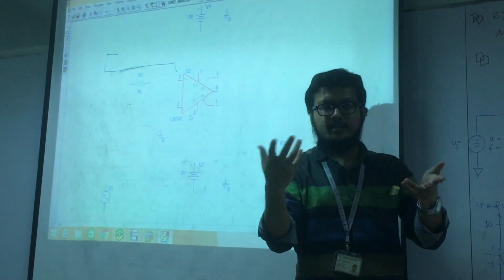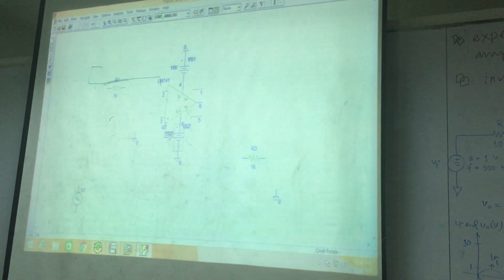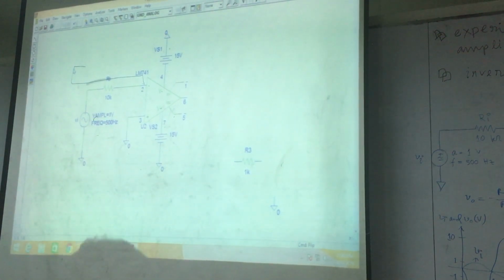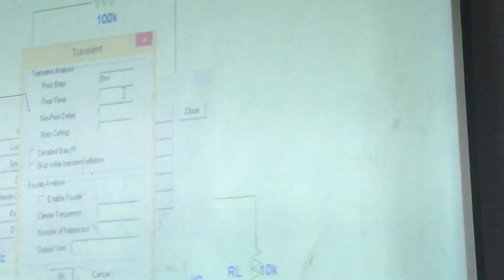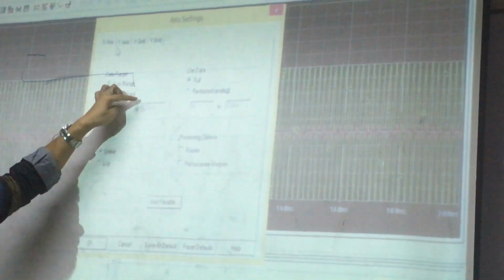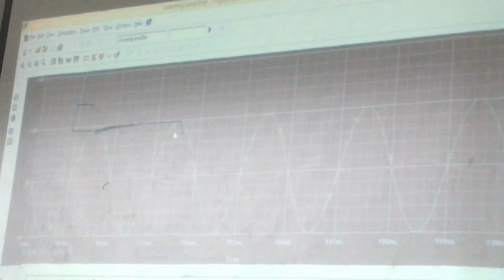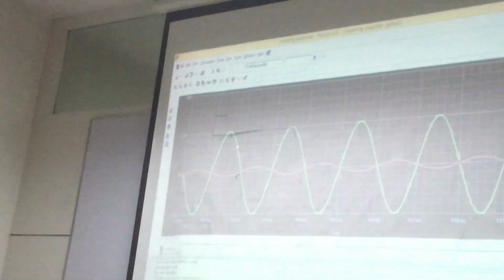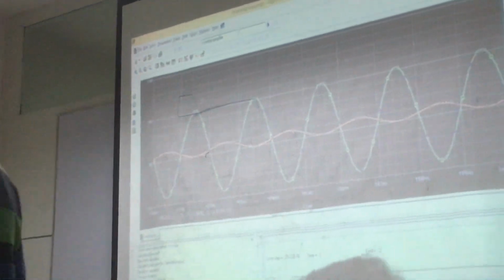EEE 208 Experiment No.01 Amplifier